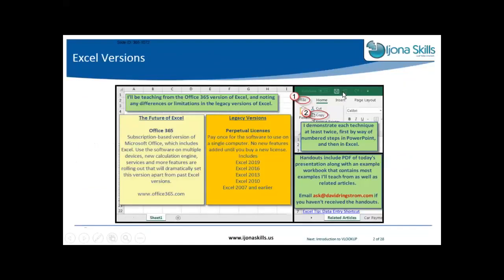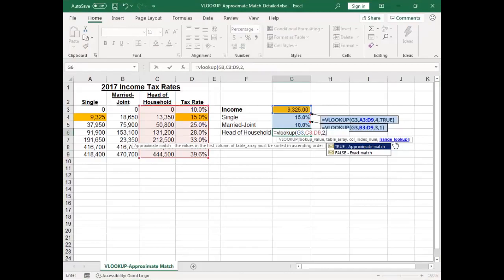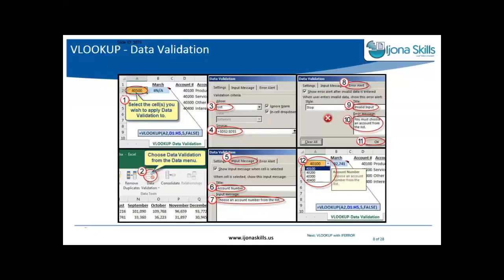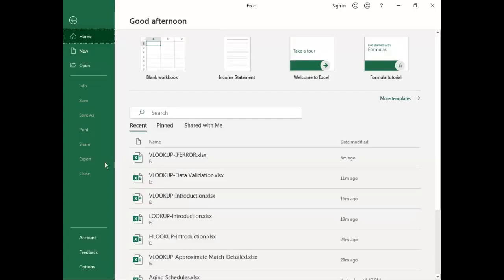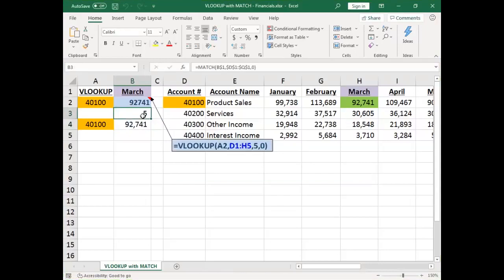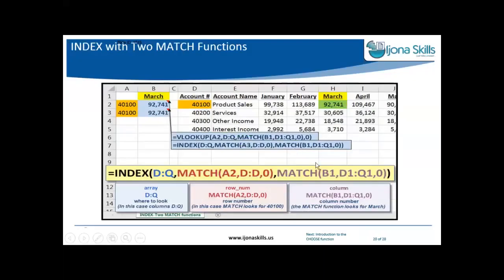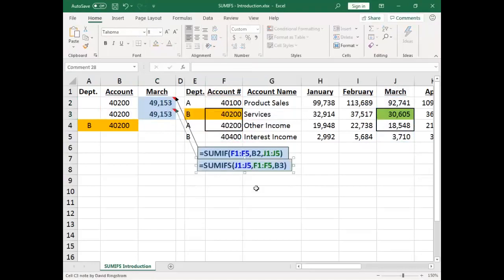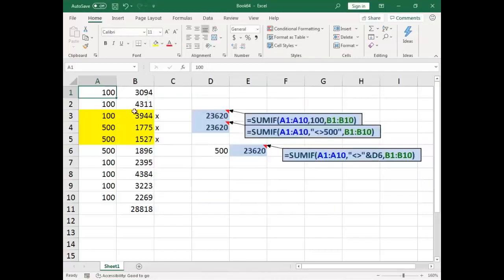Going Beyond VLOOKUP to Master Excel Formulas-Webinar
Overview

After participating in this informative webcast presented by Excel expert David Ringstrom, CPA, you'll have the skills needed to go beyond Excel's VLOOKUP function to master complicated formulas. VLOOKUP is the function many Excel users rely on to return data from other locations in a worksheet; however, utilizing VLOOKUP isn't always the most efficient approach. David shares helpful tweaks you can implement with the revered VLOOKUP function and explains several alternatives, including the INDEX and MATCH, SUMIF, SUMIFS, IFNA, and IFERROR functions.

Learn to work more efficiently in Excel by utilizing a variety of lookup formulas.

David will demonstrate every technique at least twice: first, on a PowerPoint slide with numbered steps, and second, in Excel 2016. He?ll draw to your attention any differences in Excel 2013, 2010, or 2007 during the presentation as well as in his detailed handouts. David also provides an Excel workbook that includes most of the examples he uses during the webcast.
Areas Covered in the Session:

Comparing HLOOKUP to VLOOKUP for performing horizontal matches versus vertical matches.
Contrasting the INDEX and MATCH combination to VLOOKUP or HLOOKUP.
Diagnosing N​/A errors that arise when numbers are stored as text or when text contains extraneous spaces.
Discovering how to use wildcards and multiple criteria within lookup formulas.
Eliminating inputs that could cause VLOOKUP to return N​/A with Data Validation.
Employing the SUMIF function to sum values related to multiple instances of criteria you specify.
Future-proofing VLOOKUP by referencing entire columns when available.
Future-proofing VLOOKUP by using Excel's Table feature versus referencing static ranges.
Identifying situations where VLOOKUP may return N​/A instead of a value.
Identifying the risks of the LOOKUP function in Excel.
Improving the integrity of spreadsheets with Excel's VLOOKUP function.
Learning about the IFNA function available in Excel 2013 and later.

Learning objectives:

Identify the limitations of VLOOKUP and learn about alternative functions.
Recall how to future-proof VLOOKUP by using Excel's Table feature versus referencing static ranges.
Define how to improve the integrity of your spreadsheets with Excel's VLOOKUP function.

About Speaker:

David H. Ringstrom, CPA is an author and nationally recognized instructor who teaches scores of webinars each year. His Excel courses are based on over 25 years of consulting and teaching experience. David's mantra is "Either you work Excel, or it works you," so he focuses on what he sees users don't, but should, know about Microsoft Excel. His goal is to empower you to use Excel more effectively.